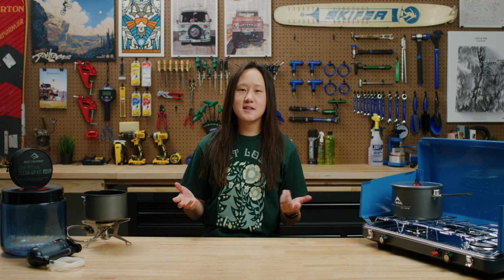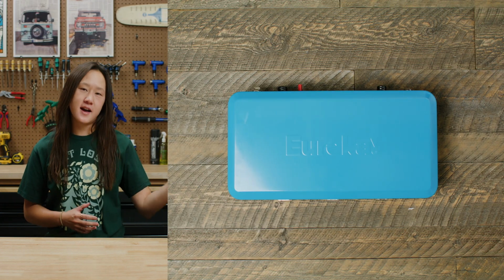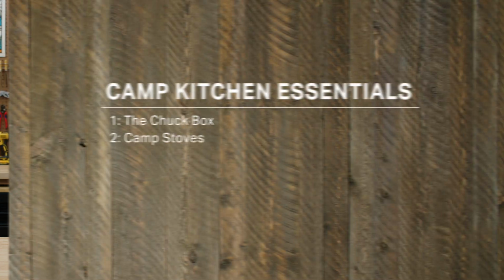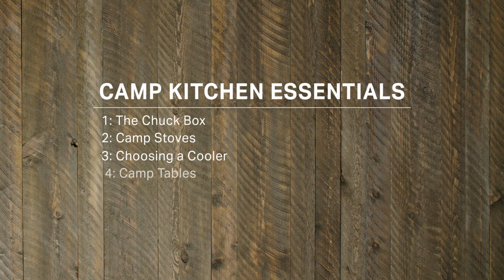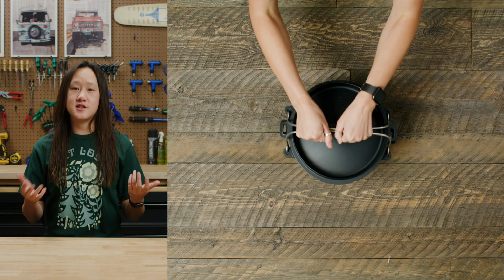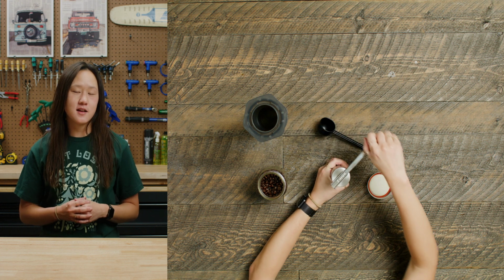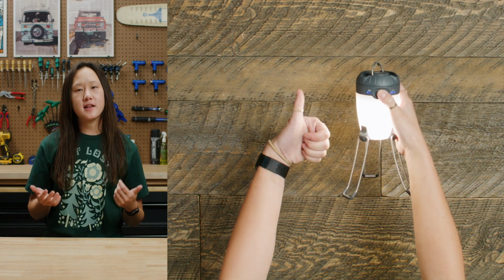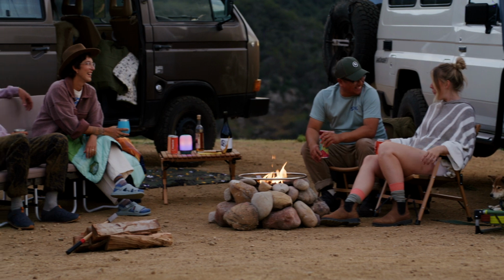10 Essentials For Your Camp Kitchen Setup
Dial in your culinary setup with our list of the 10 essentials every camp chef needs. Looking for a packing list for your camp kitchen? Check out our list below, plus find a link for a printable list.

Pots–large and medium
Skillet/griddle
Hot pad or leather fire gloves
Plates
Bowls
Mugs
Cutlery
Cutting Board
Matches or Lighter
Spatula
Whisk
Large Spoon
Knives–large and paring
Headlamp
Bottle opener (w/corkscrew, if you’re bringing that kind of bottle)
Coffee-maker of choice (percolator/French press/filters, etc.)
Basic Spice Kit (olive oil, salt, pepper, red pepper flakes, garlic powder, chili powder, basil, rosemary, oregano, etc.)
Dry storage food items (chips, cookies, peanut butter, etc.)
Roasting sticks
Biodegradable soap
Pot scrubber/scraper
Wash bucket or camp sink
Paper Towels
Trash Bags
Resealable Baggies

Chapter Timestamps:

0:00 - Intro
0:32 - Chuck Box
1:11 - Camp Stoves
2:11 - Choosing a cooler
2:02 - Camp Tables
3:25 - Cookware
4:28 - Coffee
4:47 - Water
5:21 - Lighting
5:43 - Aluminum foil
6:19 - Camp Chairs
6:32 - Outro

What makes Backcountry the go-to destination for hiking and camping gear? Our Gearhead® Experts are passionate outdoor enthusiasts who spend countless hours on trails and in the wilderness, testing the latest tents, backpacks, footwear, and apparel to provide the best recommendations. Browse our extensive selection of hiking and camping gear, and dive into our helpful videos and blogs to find the ideal equipment for you and your family. Backcountry is the place to Venture Beyond.